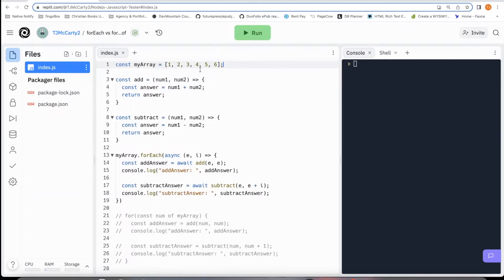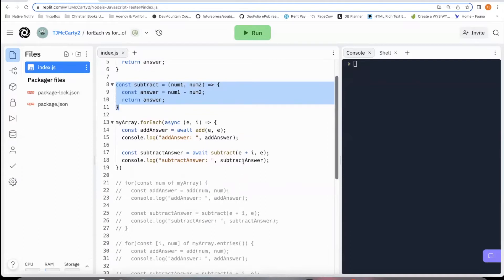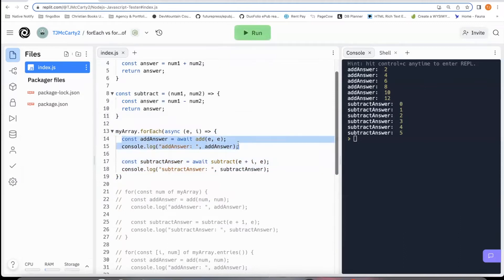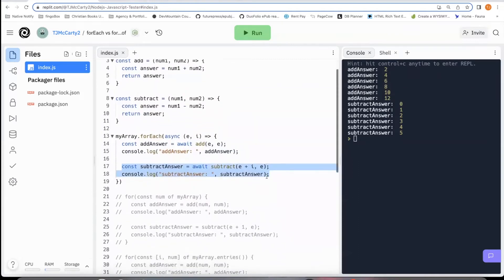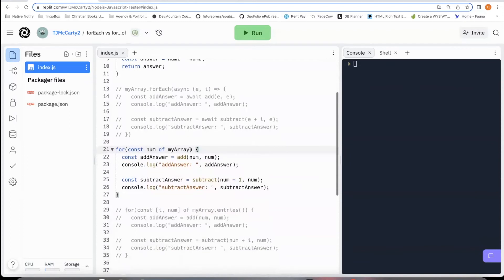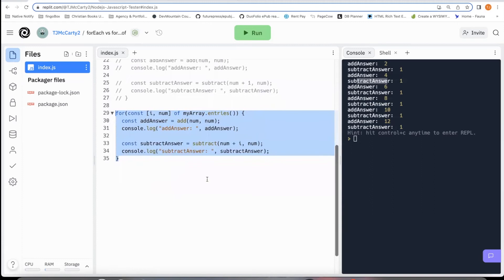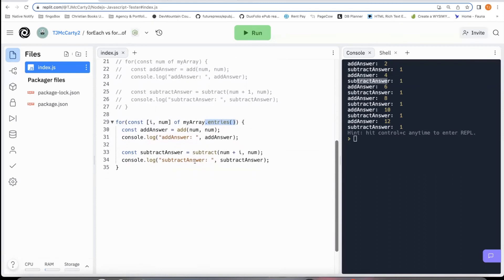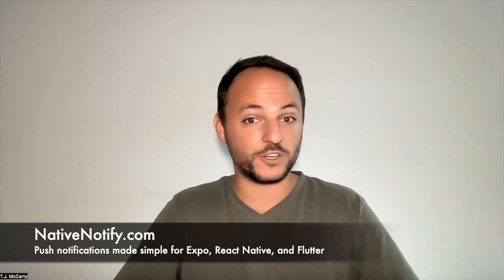forEach Javascript - STOP USING IT! for Async Await Code | forEach vs for...of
Should you stop using forEach? Learn how forEach works and when to use it. Also learn how the for...of loop works and when to use it.